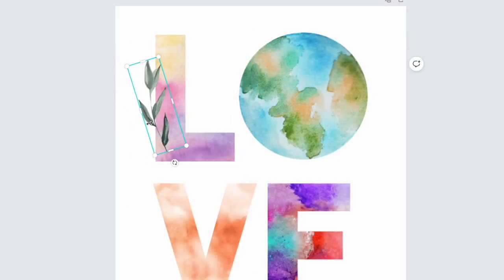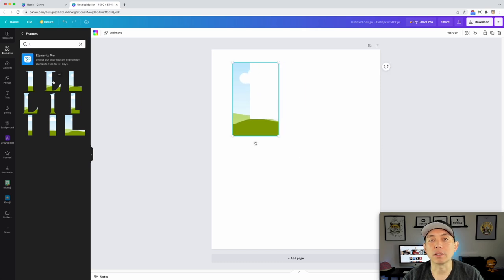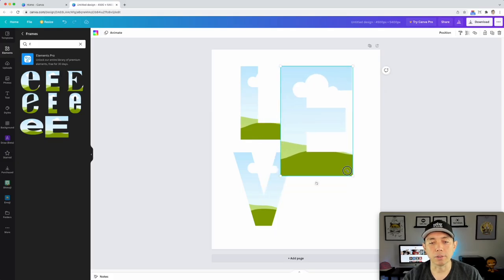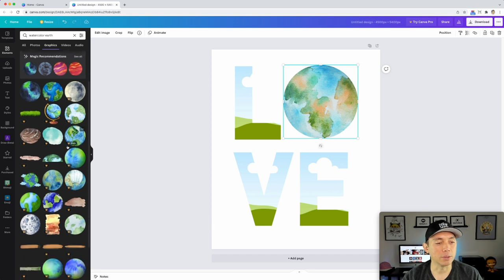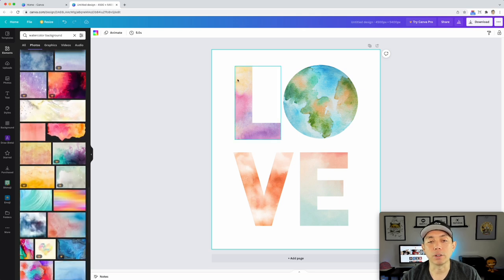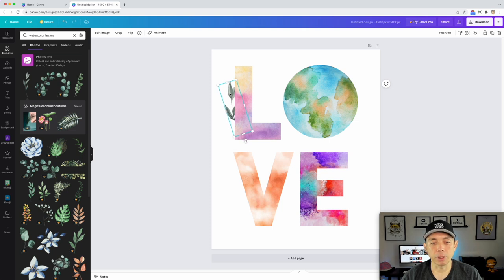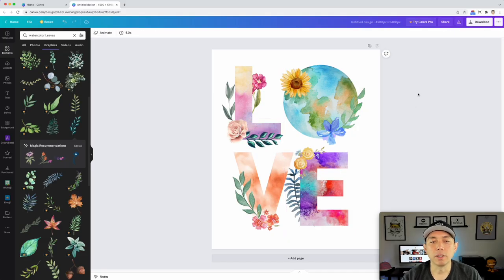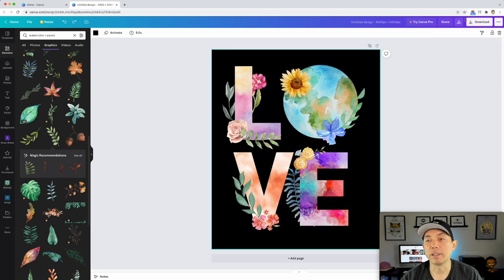Watercolor Design in Canva for FREE | Easy Step by Step Tutorial for Beginners on Print on Demand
Watercolor Design in Canva for FREE | Easy Step by Step Tutorial for Print on Demand. Learn how to create a cool design and sell it online.